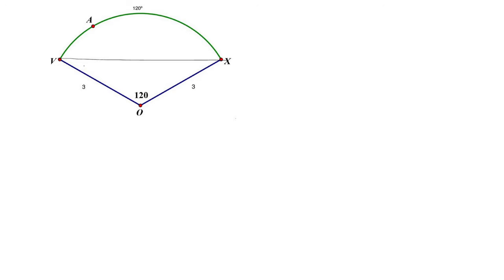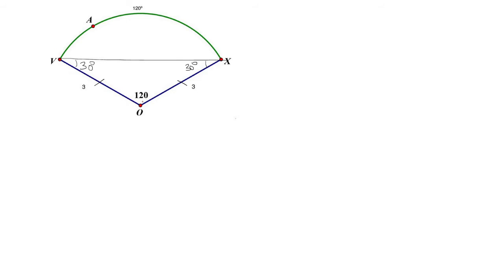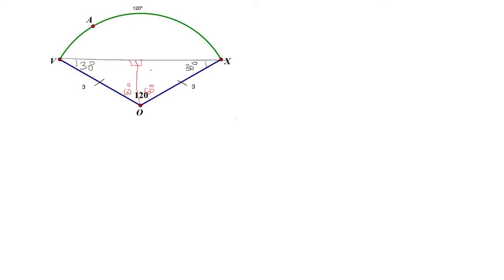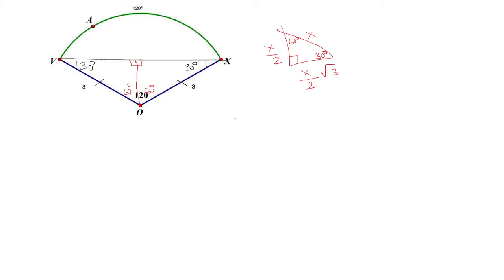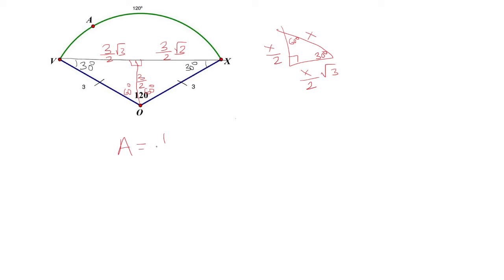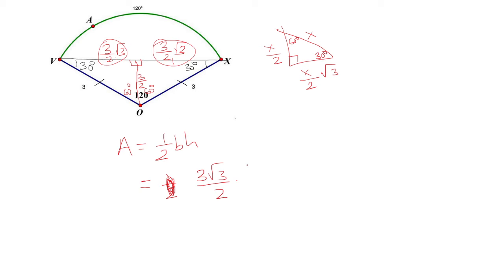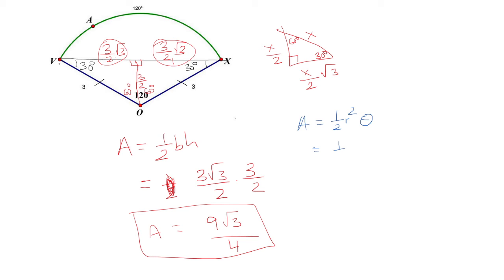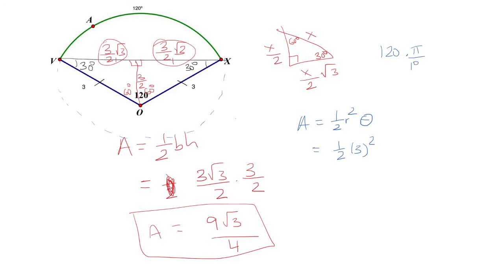Area of Triangle and Sector